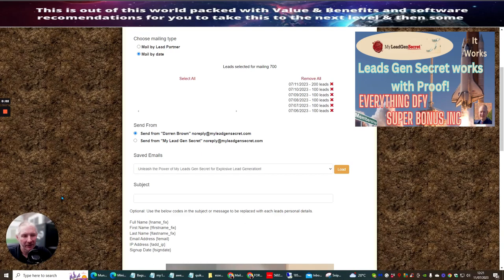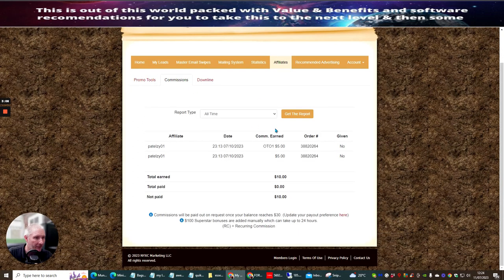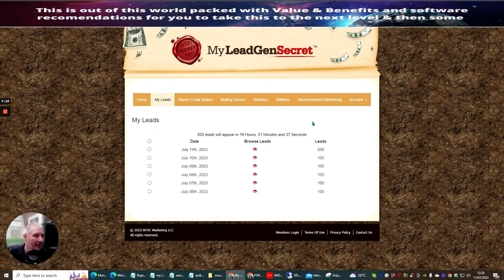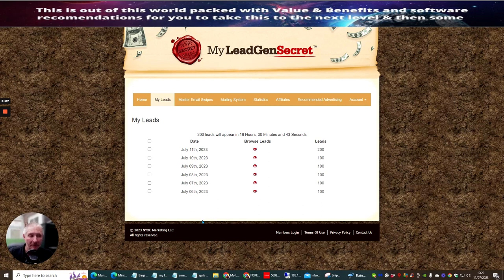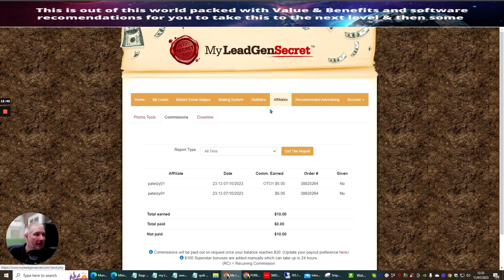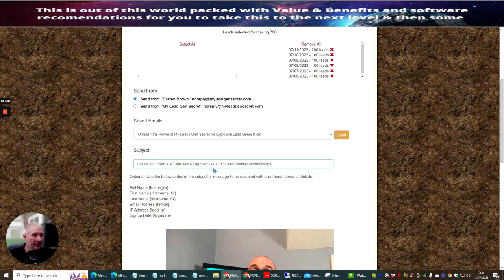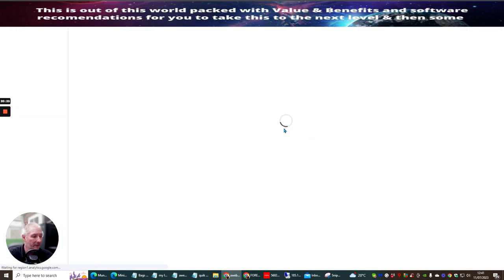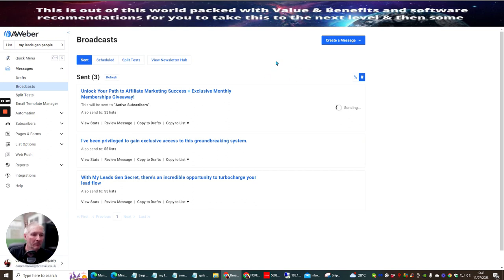My Leads Gen Secret With Proof of Sales in Just 5 Days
My Leads-Gen Secret With Proof of Sales in Just 5 Days You can use this exact high-converting funnel here below and join from Plus when you join long term I will give you my monthly memberships on the second month and also happy to swap leads with you so you will get double leads - wow

Please be aware if you use your Aweber account you do run a risk for suspension of the Aweber account I however was using this just to copy and paste my campaign with the link done to save time. don't forget that the leads gen secret has all the tools you need and you can send to anything every 24 hours you don't need another autoresponder as you already have one here set up for you.

Hi guys, welcome! In this video, I'm going to show you real proof of how MLGS(My Leeds Gen) is working, specifically my Leads Gen secret. If you've seen my last video, I explained how to set up MLGS and why you should consider diving into it. This system can generate 9,600 leads every single Month, and I'm currently getting 200 leads a day. I'll also share insights on the best days to send out emails and how to avoid risks when including leads in your system.

TimeStamps:
00:00 Introduction and Overview
00:45 Generating 9,600 Leads Daily
02:55 Choosing the Best Days to Send Emails
04:01 Understanding the Report
05:11 The Importance of Getting Your First Affiliate
06:25 Avoiding Risks with GetResponse and Aweber or any other auto responders
07:13 Sending Leads to My Folder
08:17 Exploring the Mailing Section
08:49 Affiliate Link and Autoresponder
10:07 Earning Bonus Leads
11:04 Doubling Your Leads
11:18 Getting Your First Affiliate
12:49 Transferring Leads to AWeber
15:13 Sending Emails with AWeber
17:58 Launching Monthly Membership Giveaway

-my lead gen secret case study

Perhaps you would like to comment listed below and let me understand what else I can help you with or info on my leads gen secret with proof of sales affiliate marketing needs.